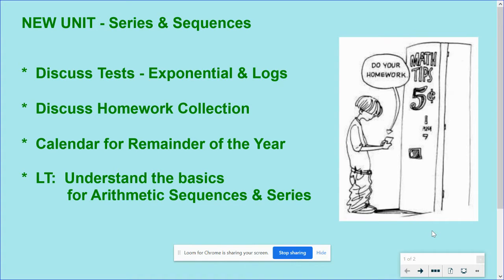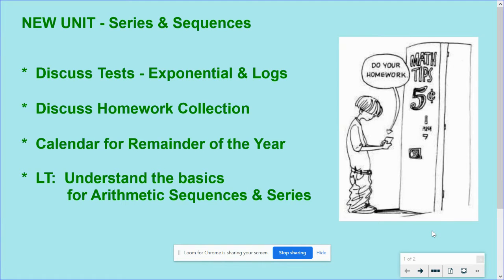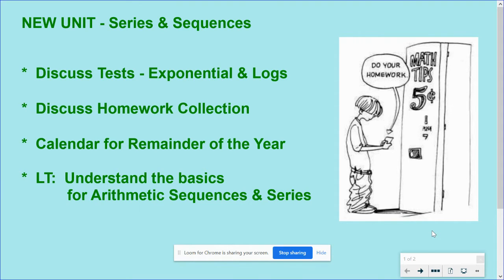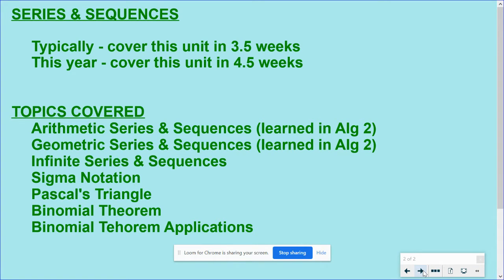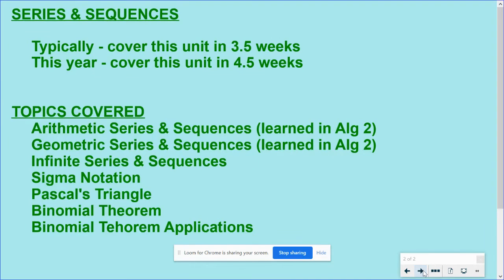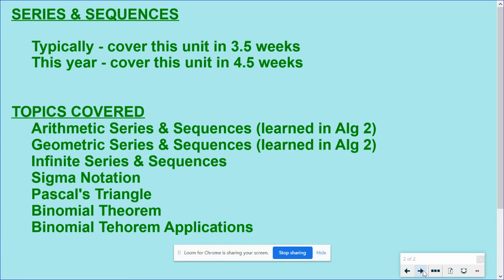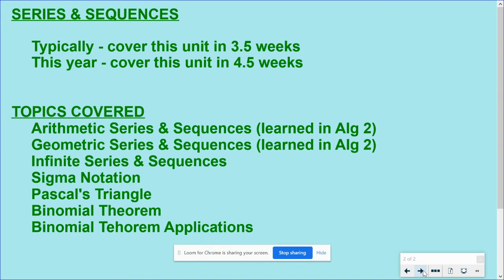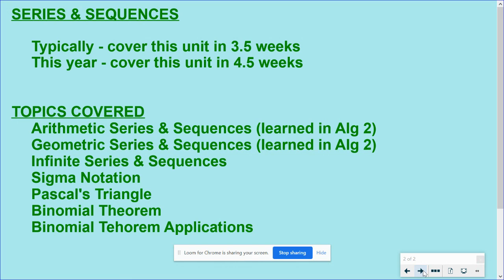Functions - Schedule Update 4/27/20